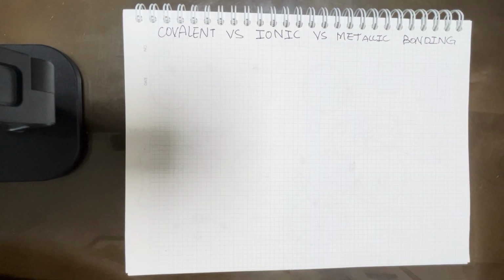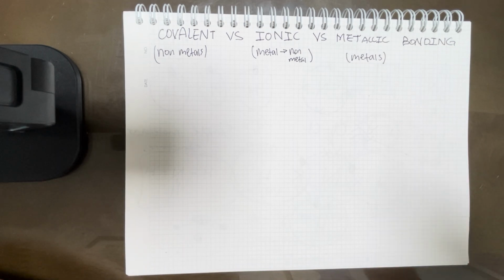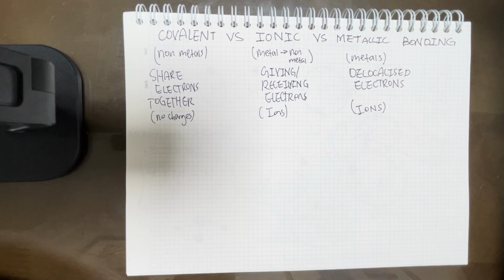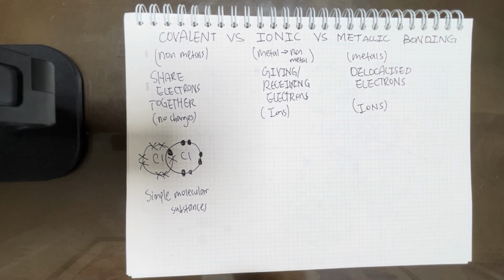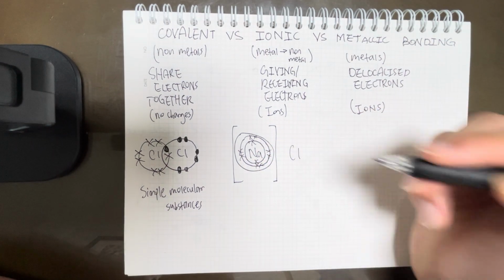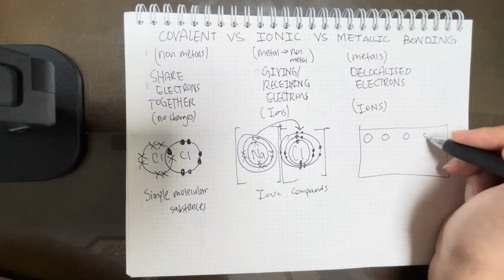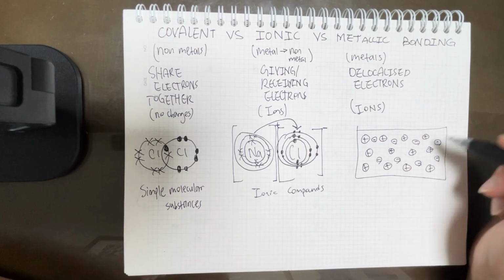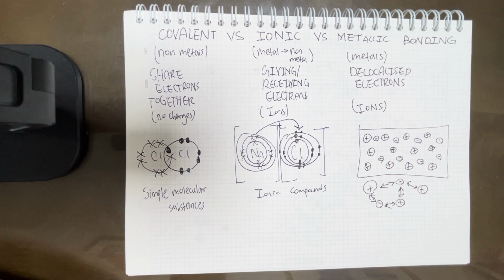Covalent VS Ionic VS Metallic Bonding - what’s the difference?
This video explains the differences between covalent, ionic and metallic bonding between atoms.